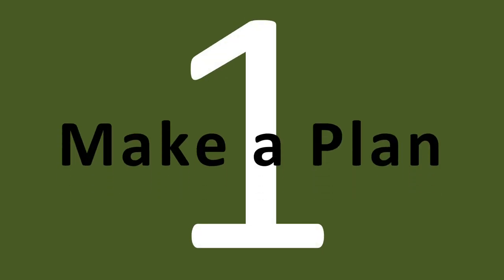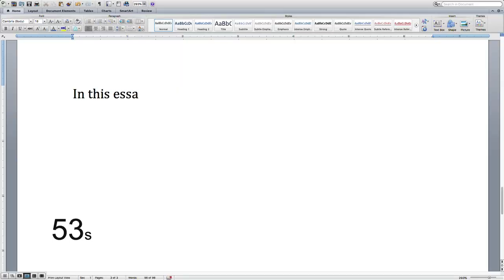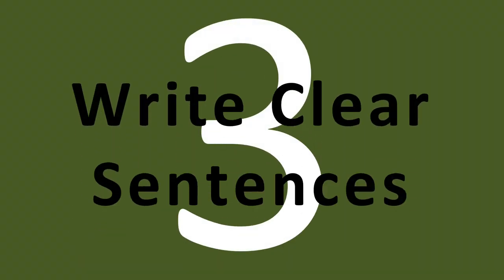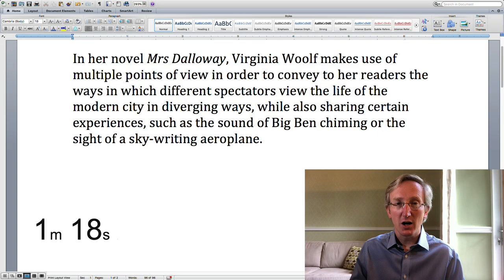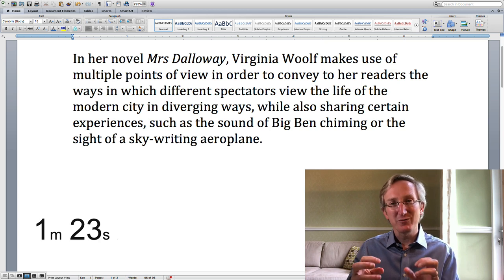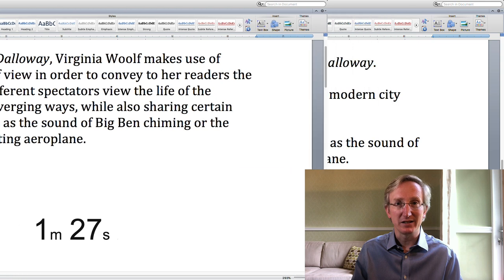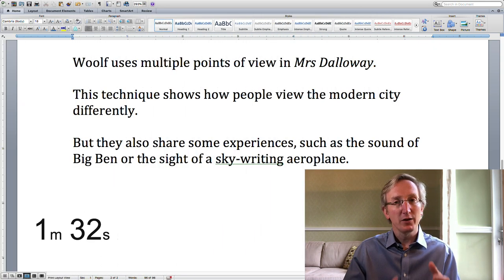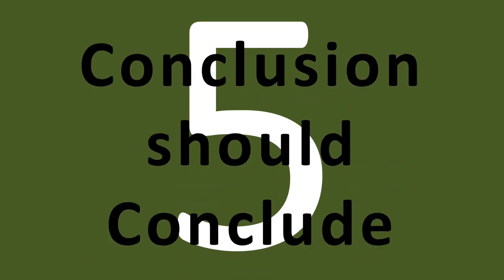Essay Writing Tips in 3 Minutes - Professor Tom Mole, Principal of Van Mildert College